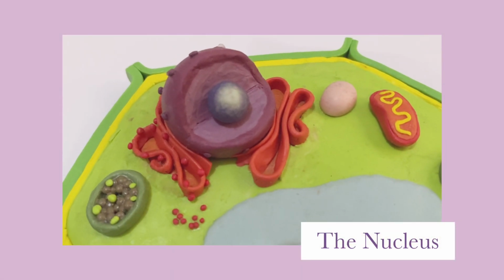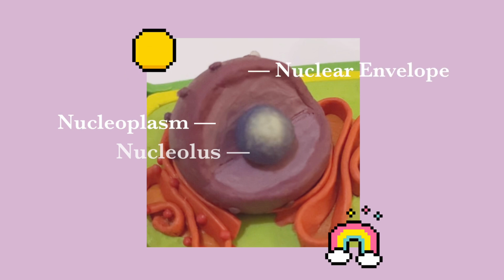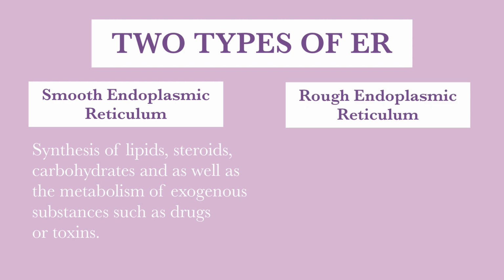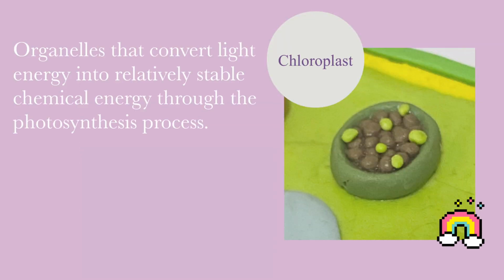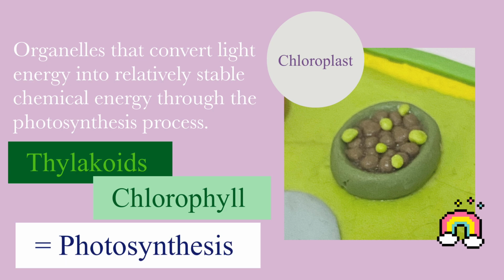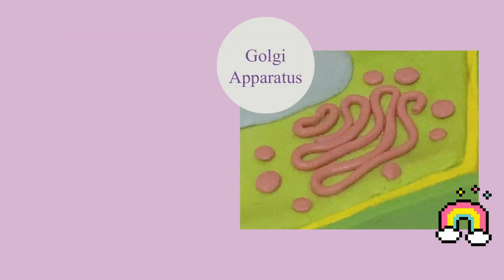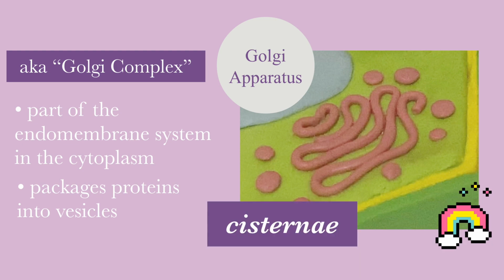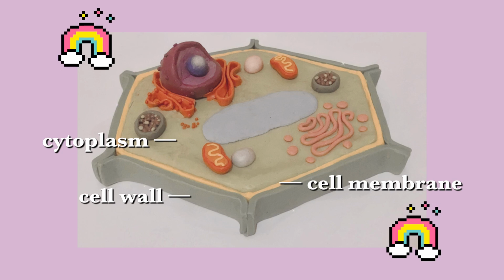Hidalgo, Akeesha Ruth R. | 3D Plant Cell 🍓🌿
An educational vlog by me, I guess? 🌱